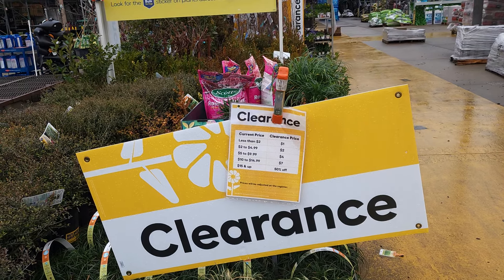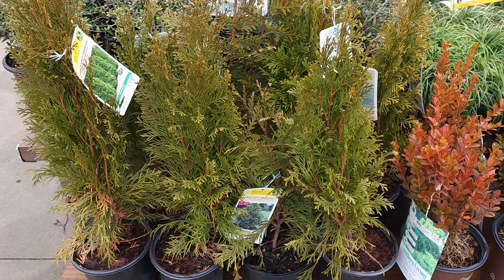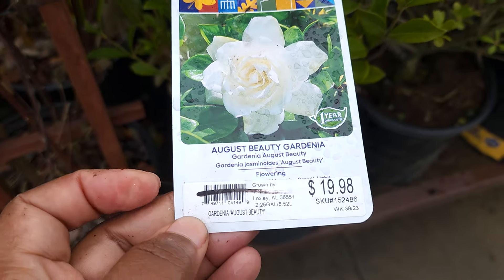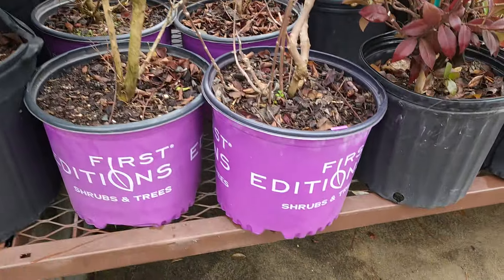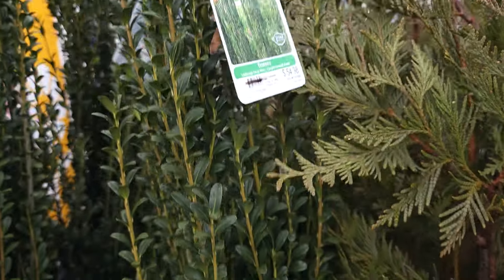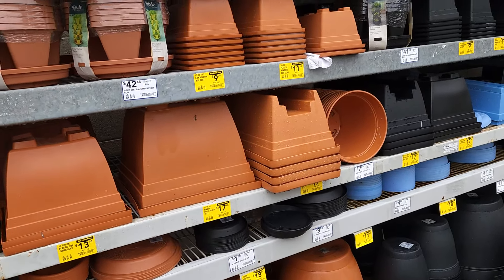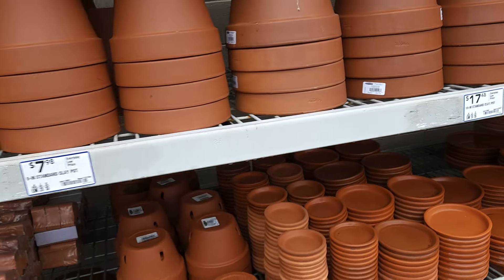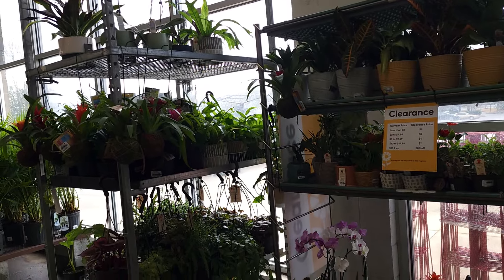Clearance plants at Lowes. Mostly evergreens at the end of January 2024!